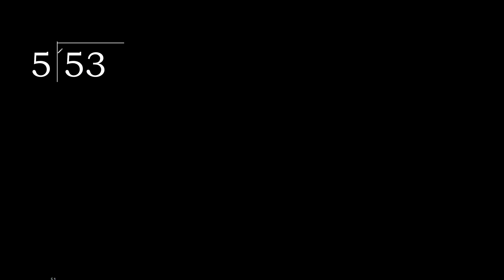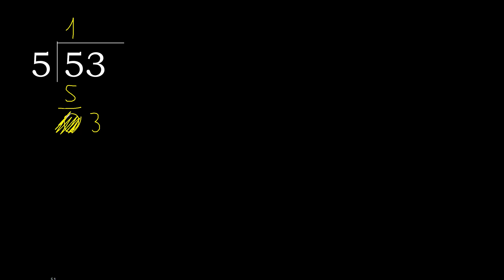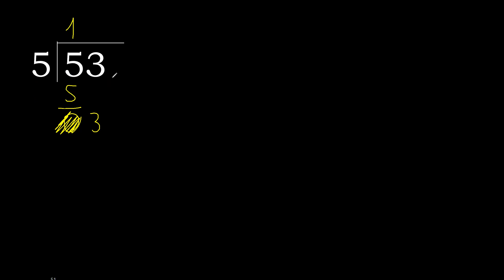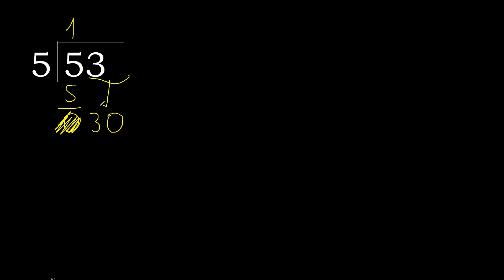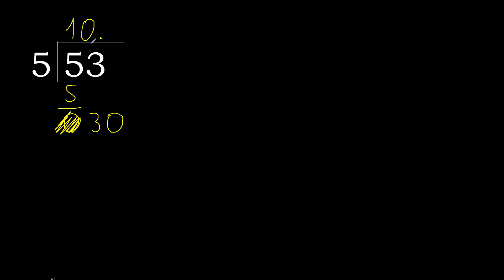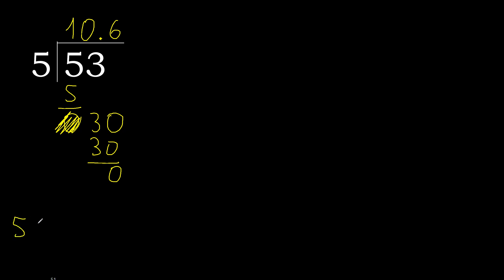Divide 53 by 5 , decimal result . Division with 1 Digit Divisors . Long Division . How to do